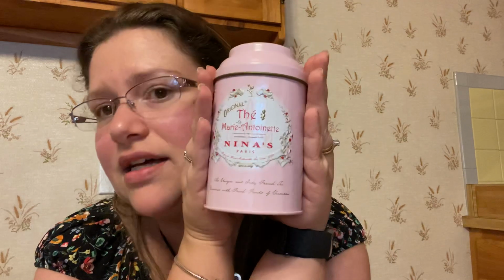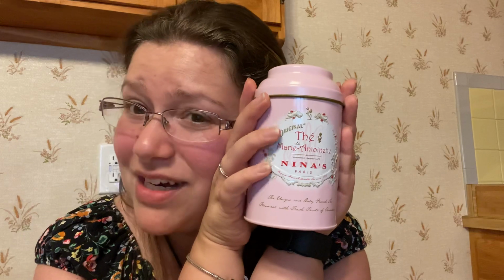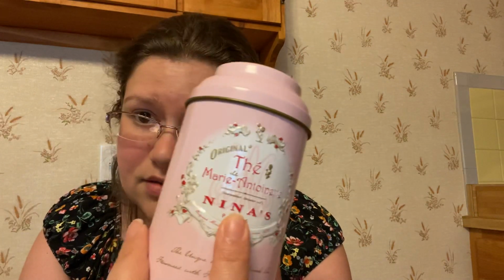Review of Ninas Tea - Marie Antoinette